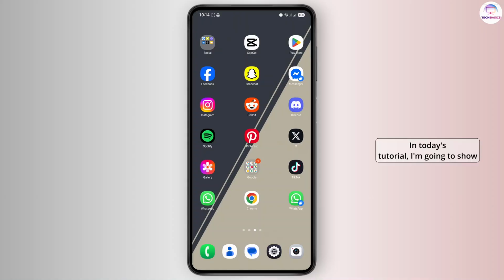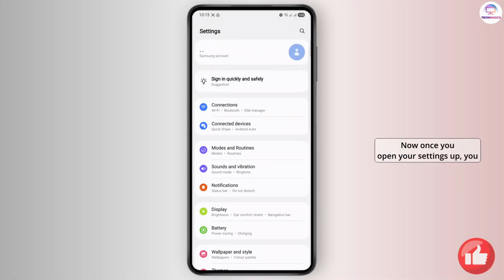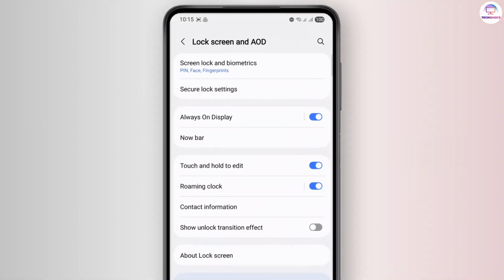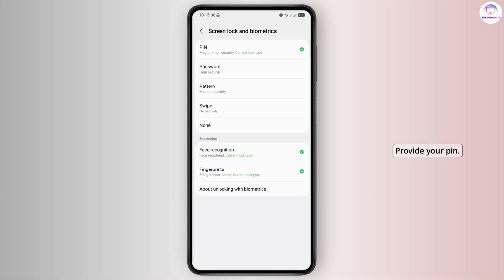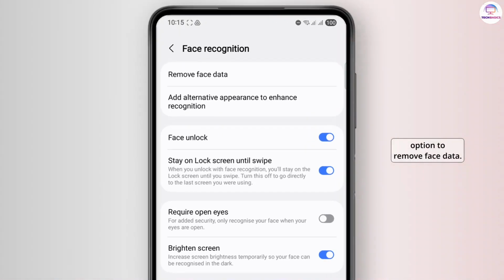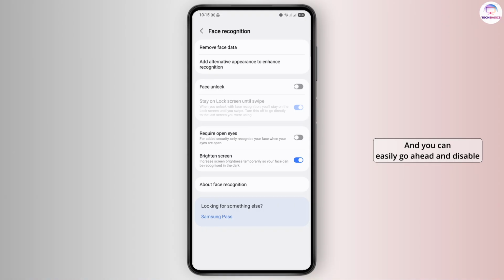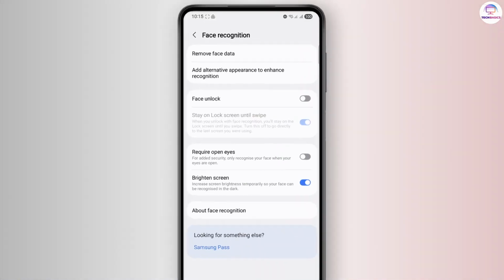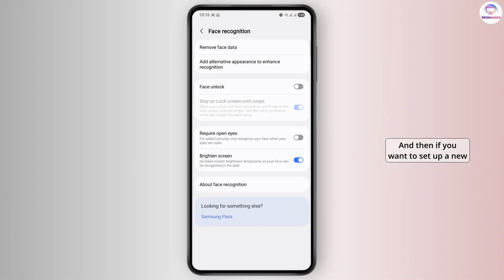How to Disable Face Recognition on your Android Devices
Learn how to disable face recognition on your Android devices in this simple step-by-step tutorial. Whether you want to stop using face unlock, remove biometric access, or turn off face recognition entirely, this guide will walk you through the process.

In this video, you’ll see how to turn off face recognition on Android, disable face unlock settings, and remove face recognition from your device for better security and privacy.

Timestamps:
0:00 Introduction
0:22 Step 1: Accessing Security Settings
0:50 Step 2: Disabling Face Recognition